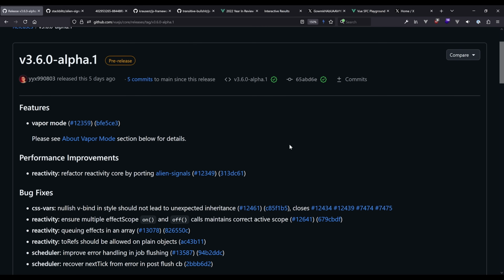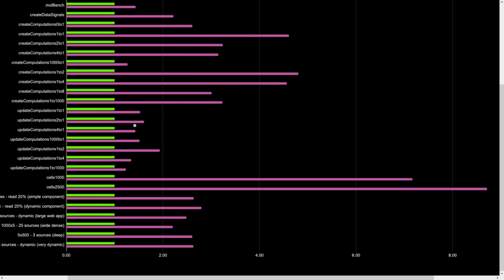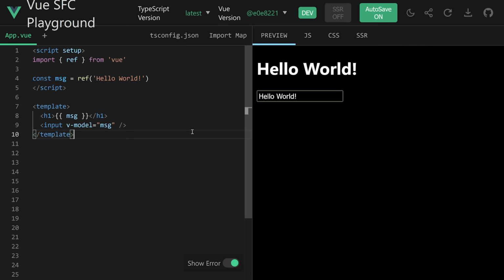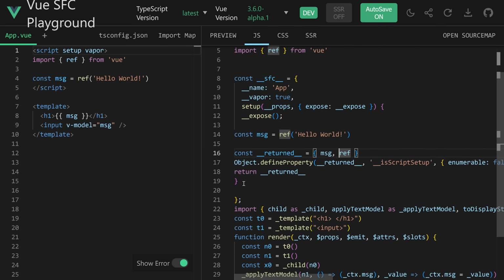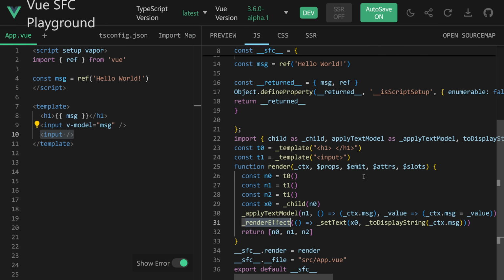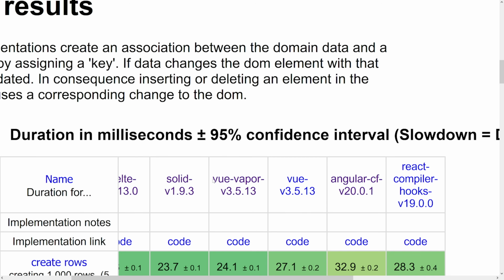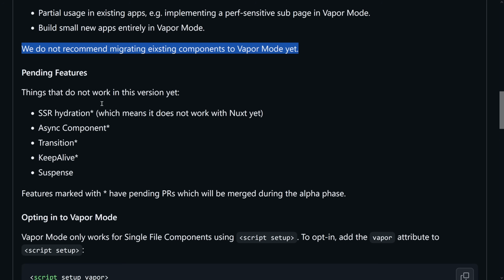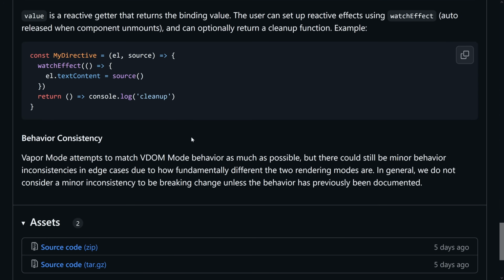Vue 3.6 ALPHA is out! All you need to know 👀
Vue 3.6 Alpha DROPPED! We take a look what is in it!